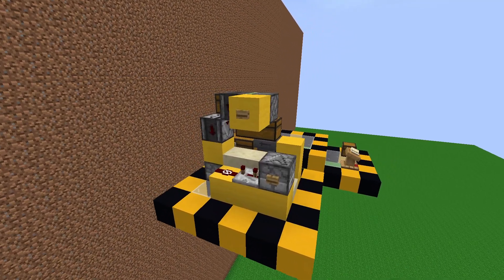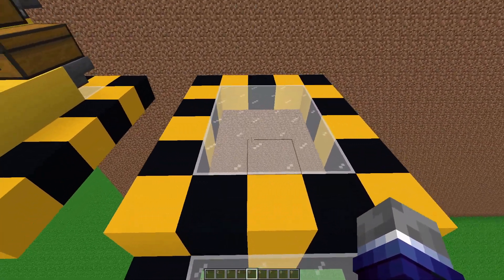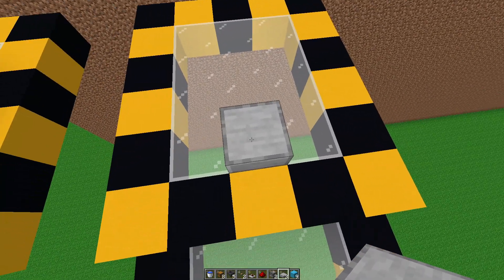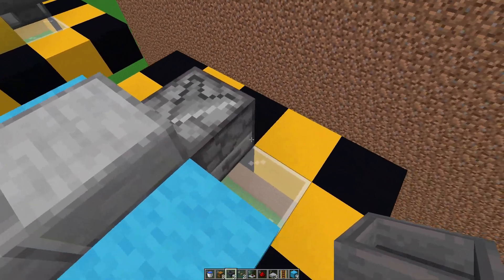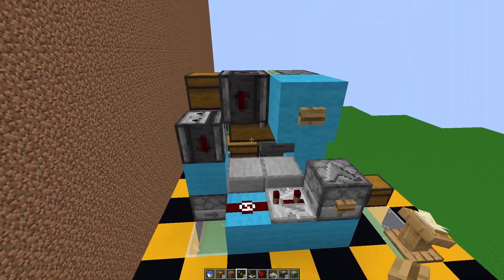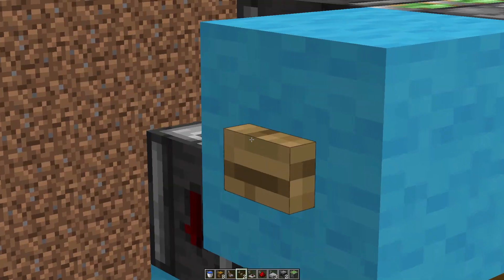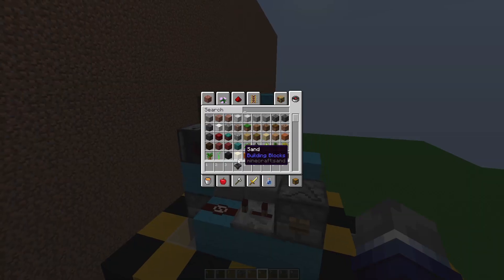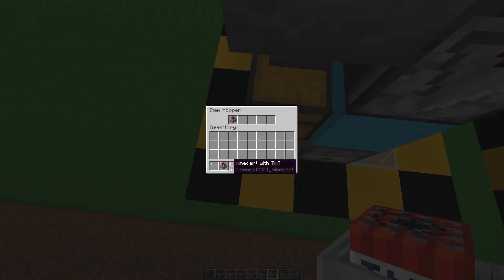(19.3 (BROKEN AS OF 1.20)) Advanced TNT Cannon Tutorial | Redstone Tutorial | Minecraft Java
In this TNT cannon tutorial, we'll be learning how to create an advanced TNT cannon using redstone. We'll be covering everything from the basics of TNT cannons to more advanced features like instant fire and automatic reload.

If you're looking to learn how to make an advanced TNT cannon in Minecraft, then this is the tutorial for you! This TNT cannon tutorial will teach you how to create a powerful weapon that can devastate your opponents in a hurry. Don't miss it!

Space Required:
4 Blocks Length,
3 Blocks Width,
5 Blocks Height,

Items Required:
9 Solid Blocks,
3 Slabs,
2 Dispensers,
2 Buttons (Preferably Wooden),
1 Lever (Optional),
5 Hoppers,
8 Chests,
1 Water Bucket,
1 Powered Rail,
1 Redstone Dust,
2 Observers,
1 Sticky Piston,

Lots Of TNT,
Lots Of TNT Minecarts,

Chapters:
00:00 Description
01:03 Space Required
01:23 Items Required
02:25 Cannon Tutorial
03:52 Storage Tutorial
05:53 Loading The Cannon
08:03 Demonstration
08:56 Ending

I Am Still Not An AI